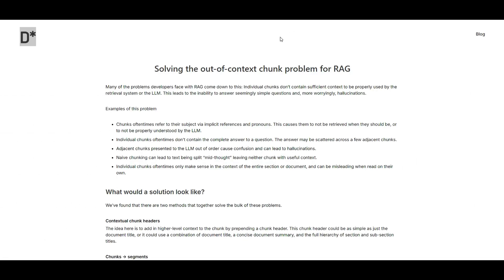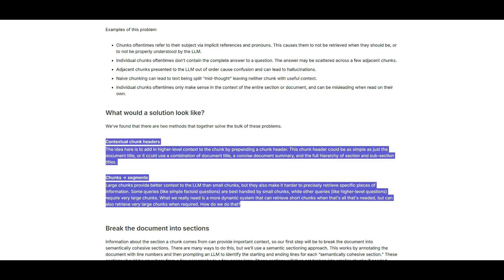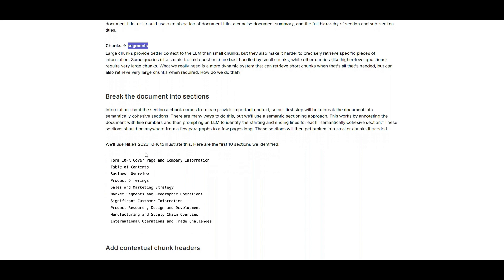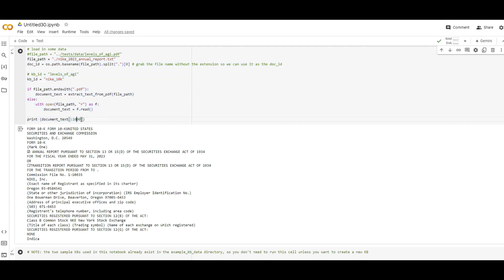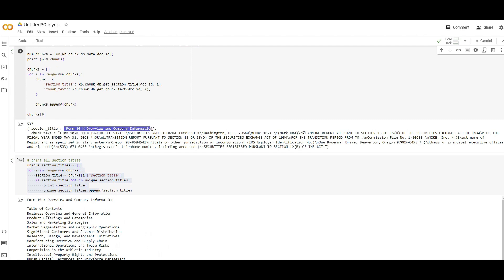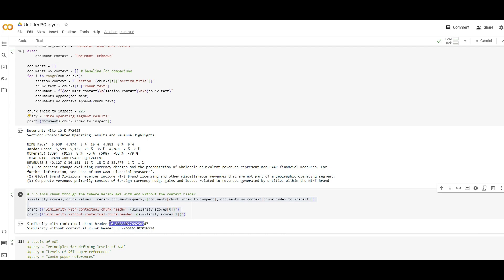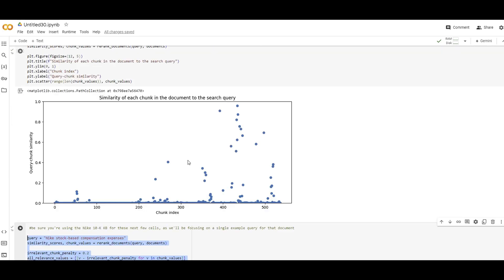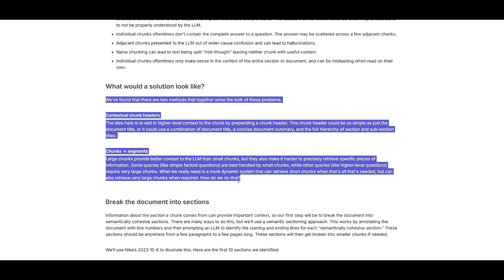What is The Best RAG Chunking Method?!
Learn how to tackle the out-of-context chunk issue in Retrieval-Augmented Generation (RAG) systems. Discover techniques like contextual chunk headers and dynamic chunk segmentation to improve retrieval accuracy and prevent hallucinations. Watch to explore practical solutions and examples from dsRAG, an open-source retrieval engine.